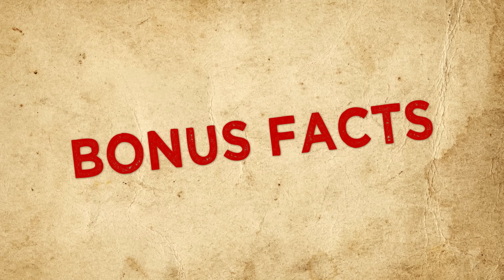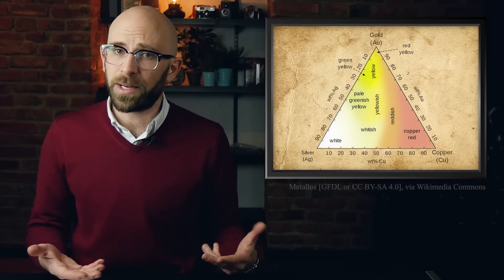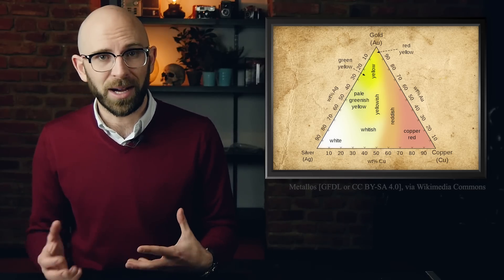How Do They Make White Gold White Given That It's an Element?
More from TodayIFoundOut:

Does Canadian Beer Really Contain More Alcohol than Beer Made in the United States?

In this video:

The purest form of gold is, of course, golden and is referred to as 24 karat gold. Pure gold is much too soft for use in jewelry and can even be dented by simply pressing your fingernail hard against it. Needless to say, daily wear, particularly for things like rings and bracelets, would see such jewelry bent and deformed quite quickly. So the gold must be made more durable by mixing it with another kind of metal or metals, creating a gold alloy.